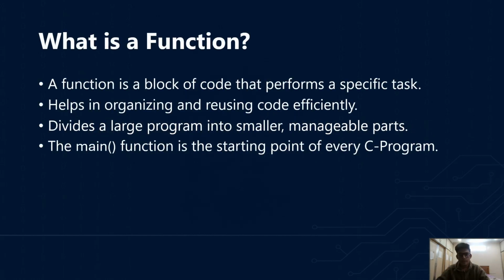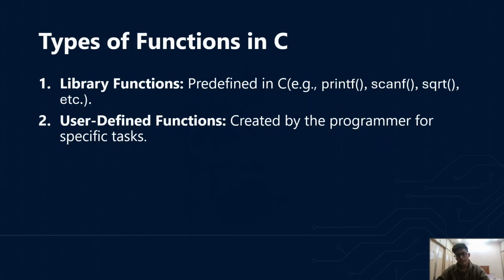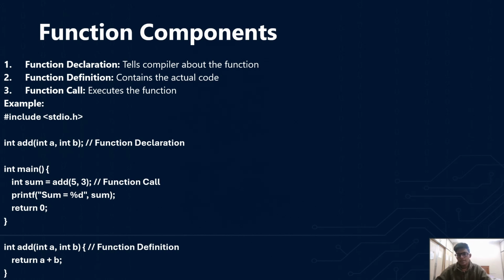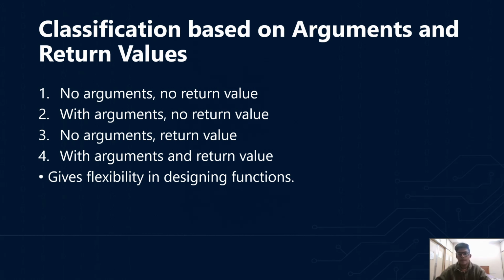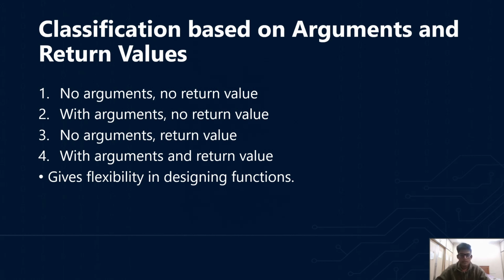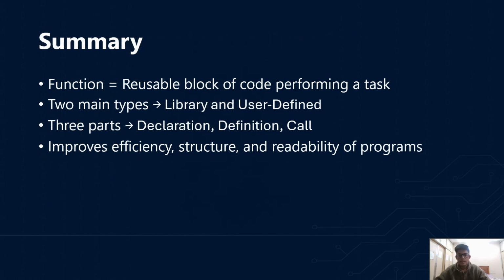Functions in C Language